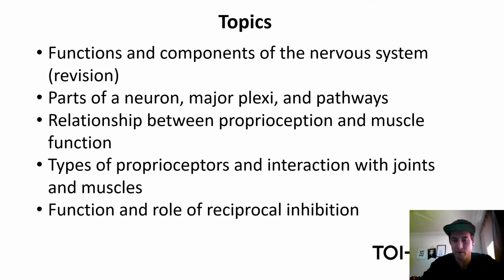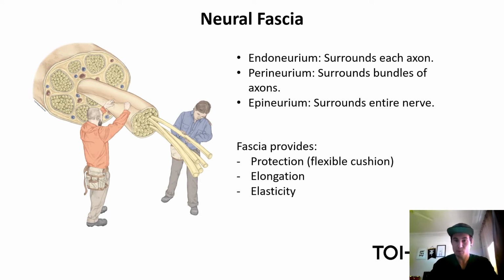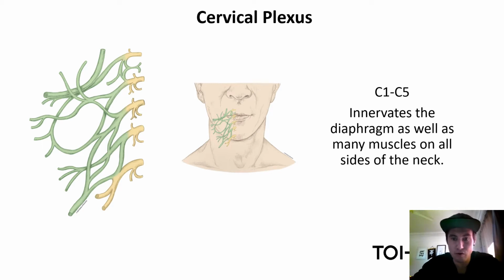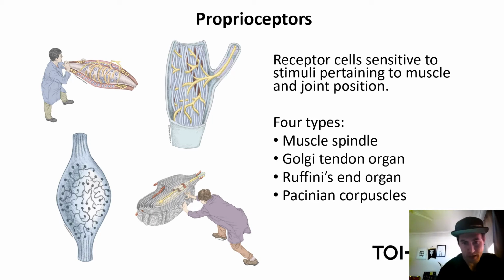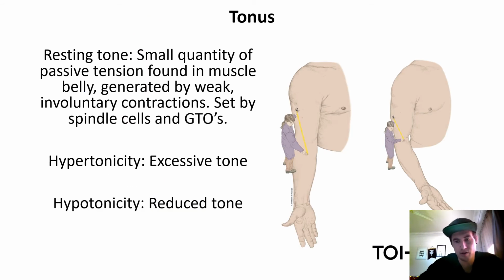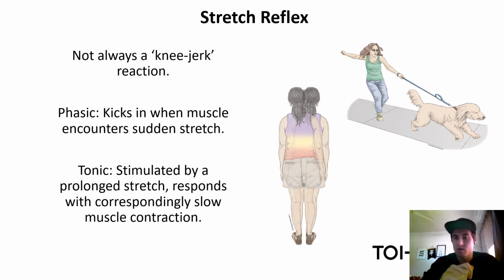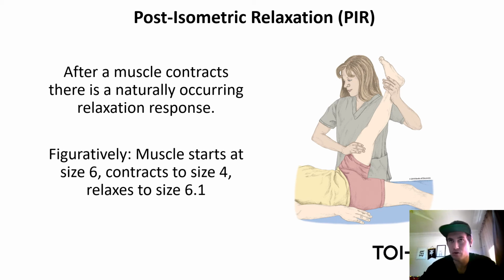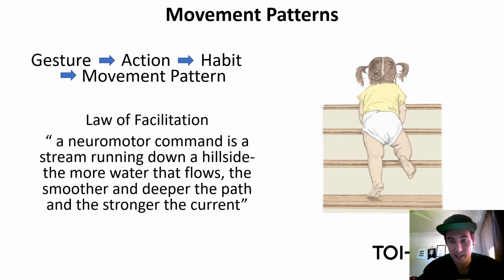HMEF Nerves Sensors and Feedback Recorded Lecture